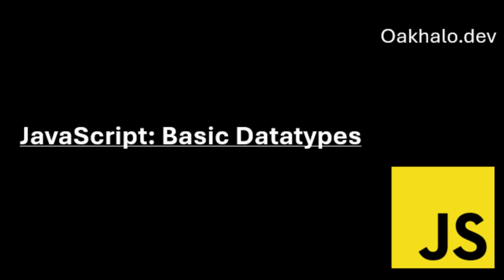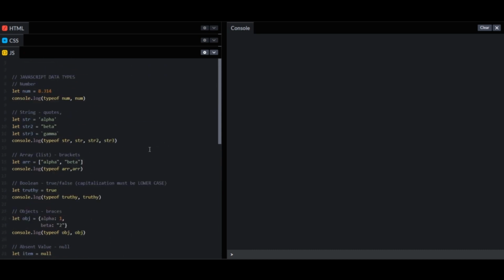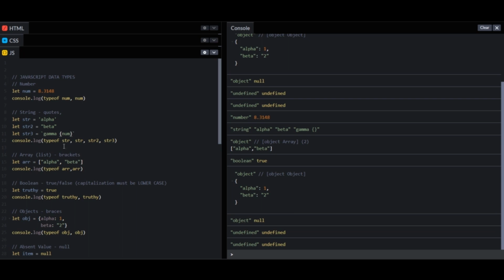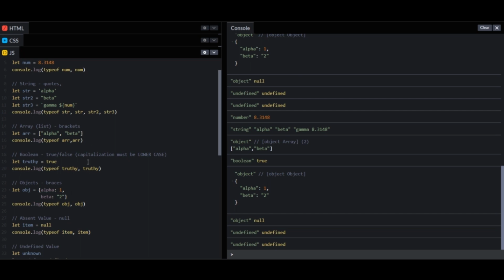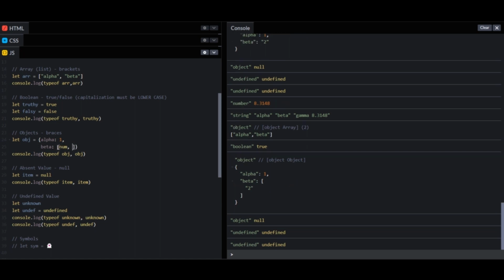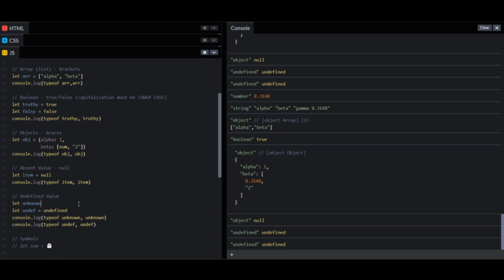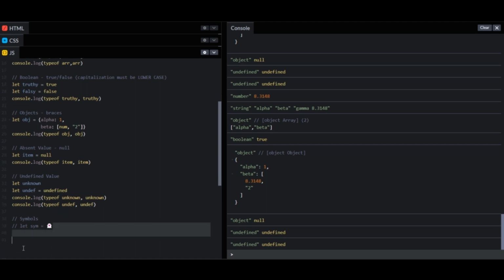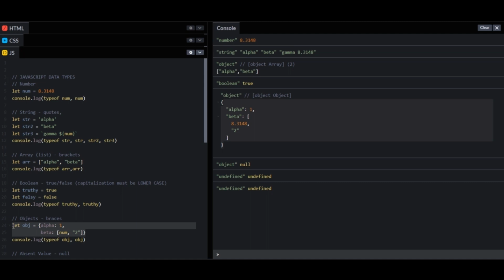Javascript: Basic Datatypes Review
Javascript: Review on 8 main datatypes in Javascript. There are numbers, strings, list, boolean, objects, null, undefined, symbols.
Please checkout the short form videos and helpful hints as well!